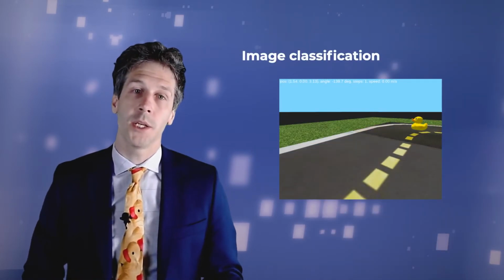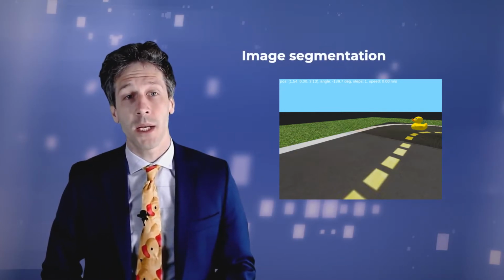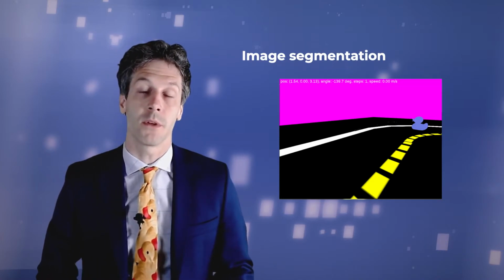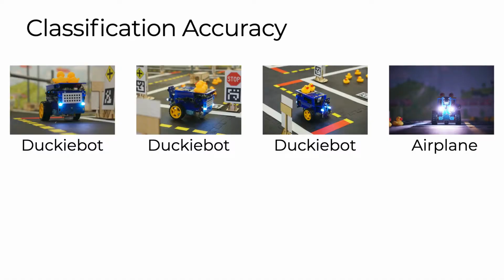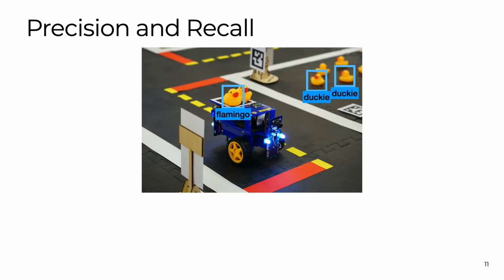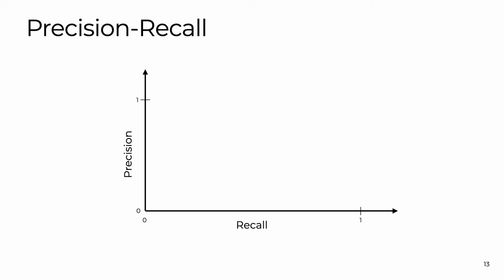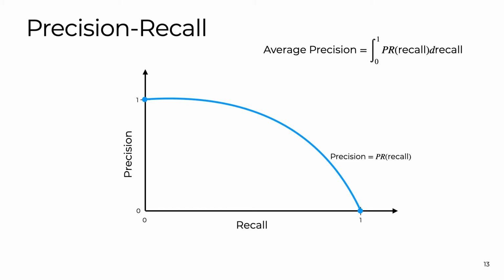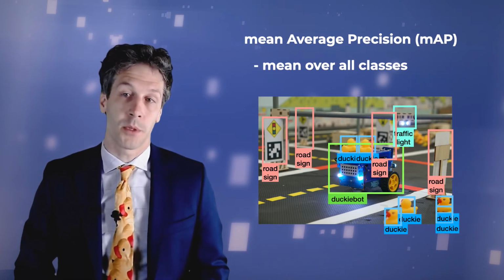17 - Introduction to advanced visual perception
How do Self-driving cars given meaning to what they see? Advanced visual perception encompasses many tasks, e.g., object detection or semantic segmentation.